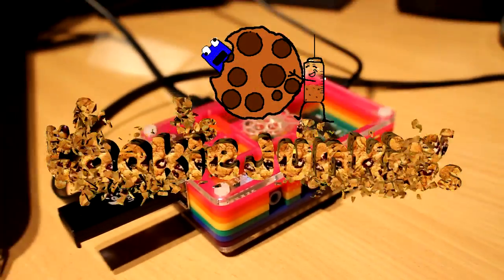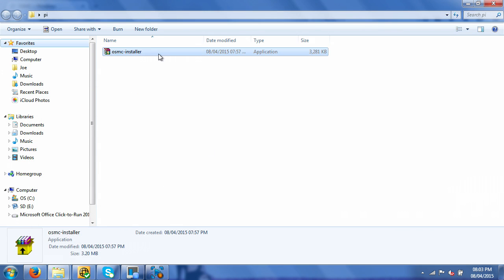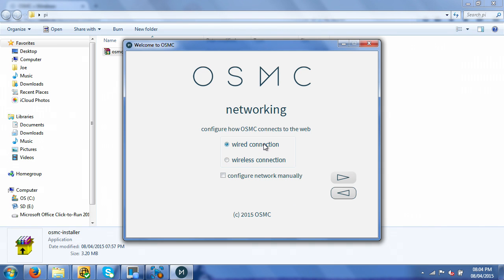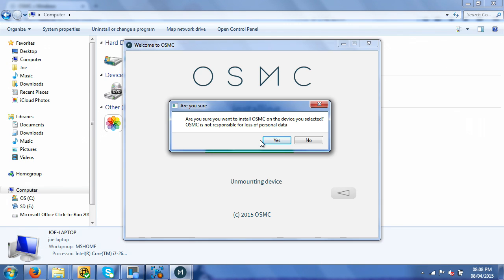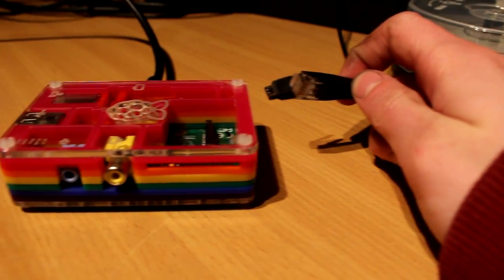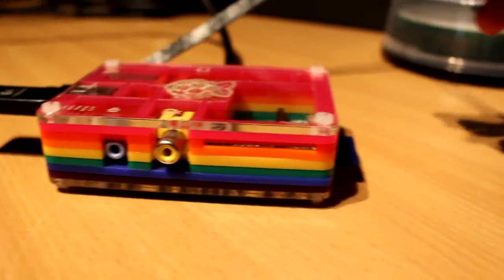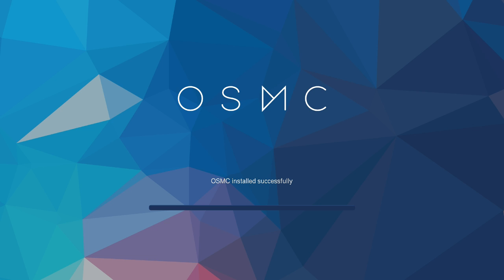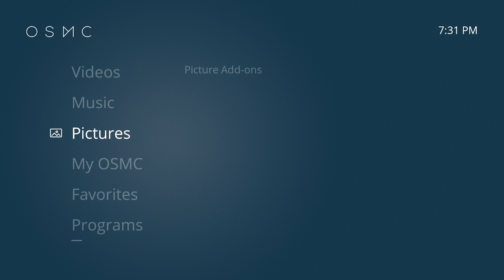How to Install OSMC On A Raspberry Pi (Open Source Media Centre) [Quick Install]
Things you need:

Raspberry pi

Wireless dongle (don't need this exact dongle)

Ethernet cable (if your not using wireless)

USB SD card reader

You don't need this but this is the case I had for my pi